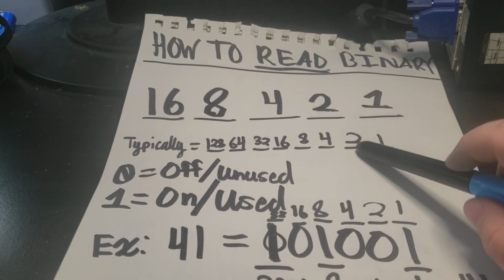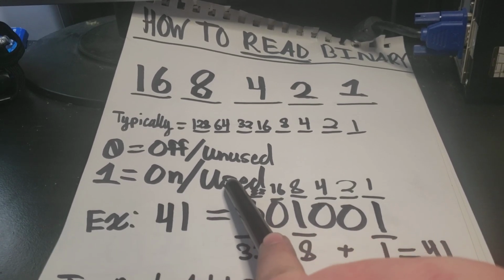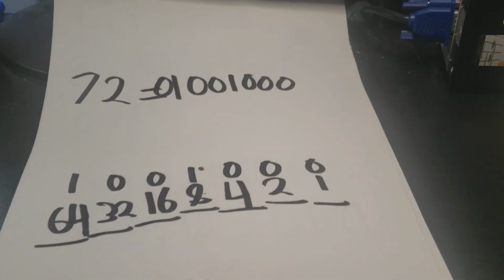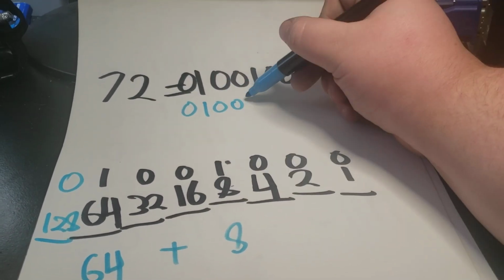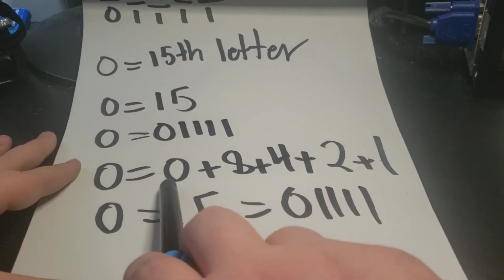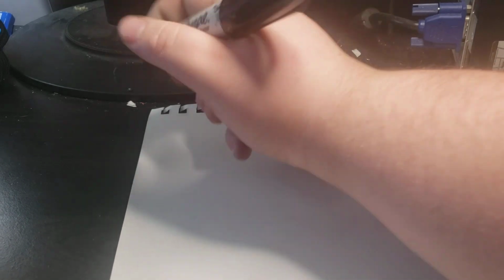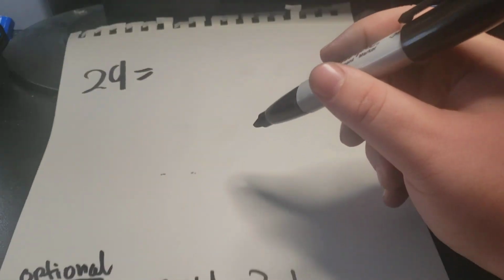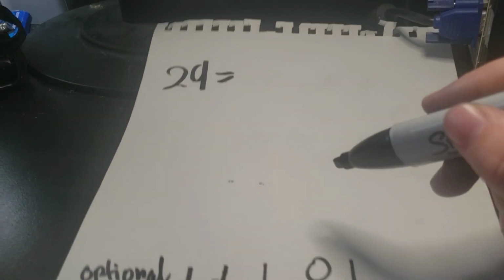How to Read and Write in Binary